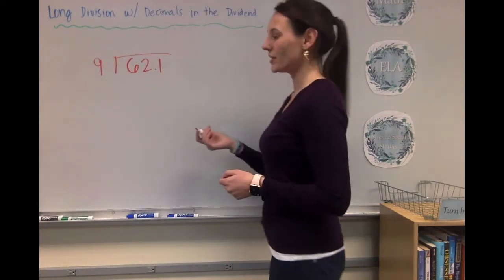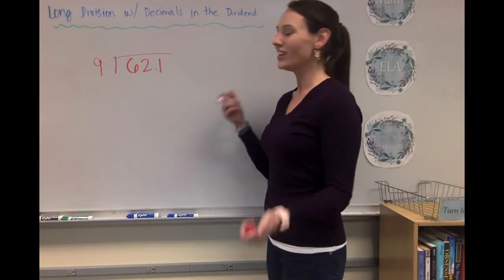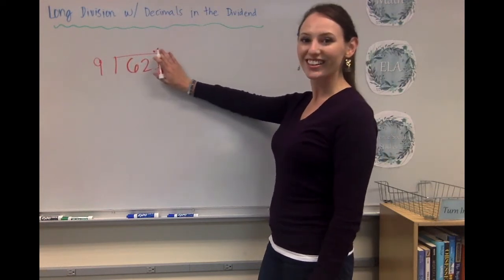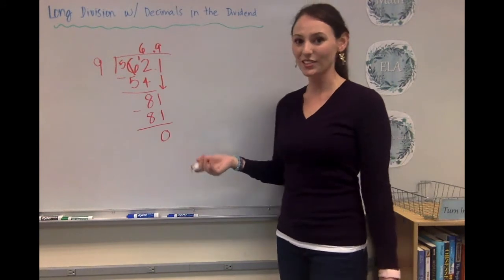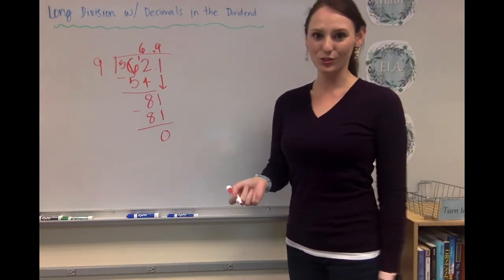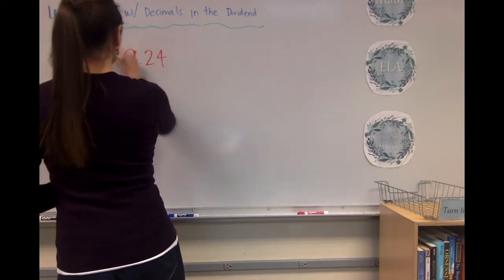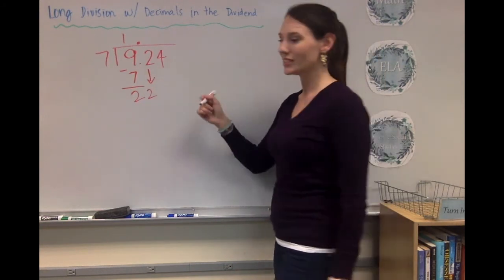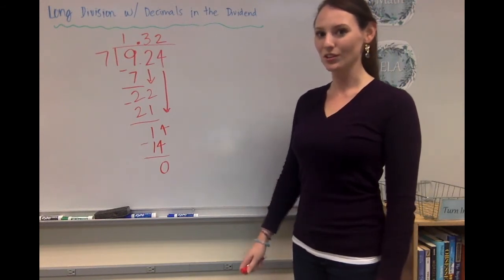Long Division with Decimals in the Dividend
Learn Long Division with Decimals in the Dividend.